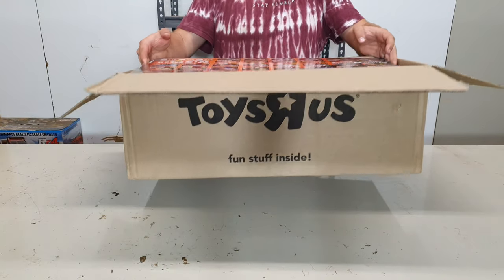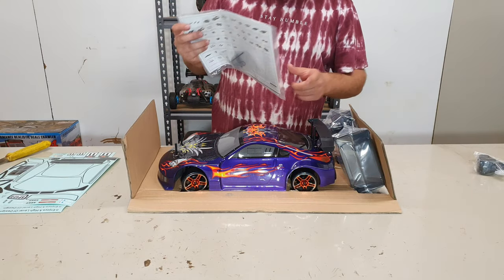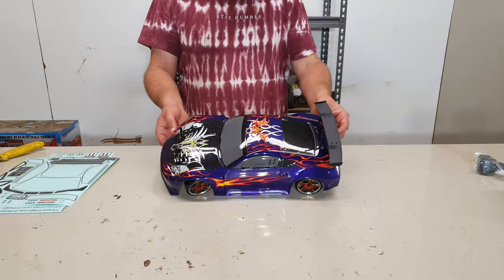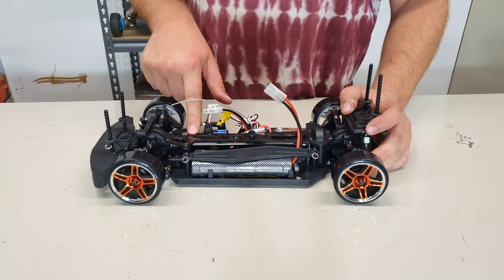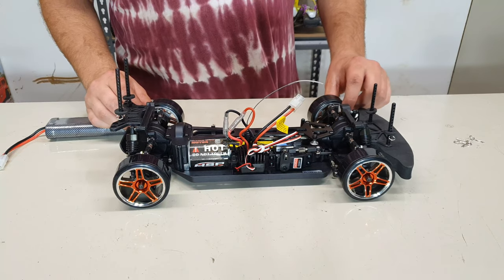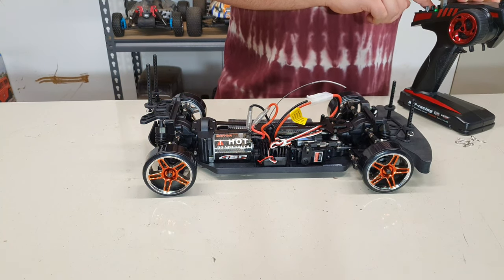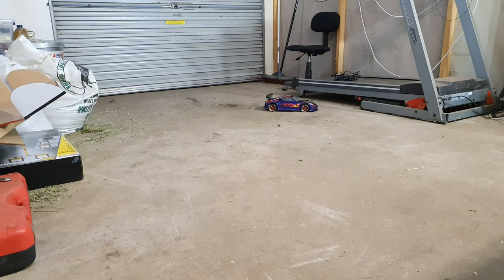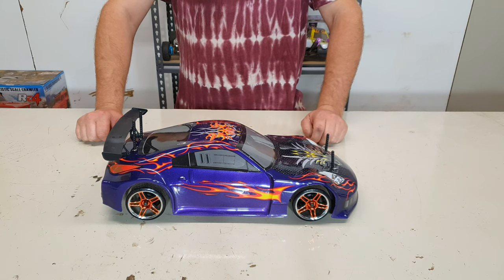HSP flying fish unboxing/test (DIRT CHEAP)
If you'd like to check it out